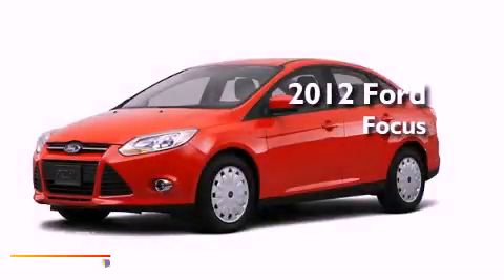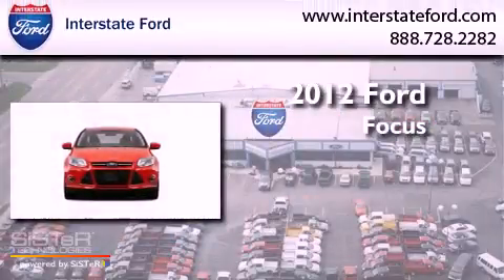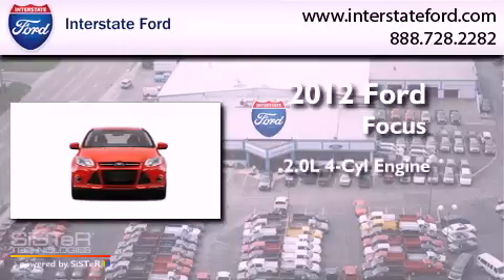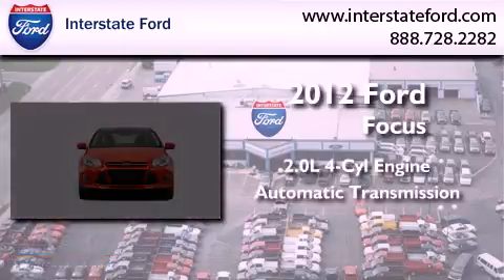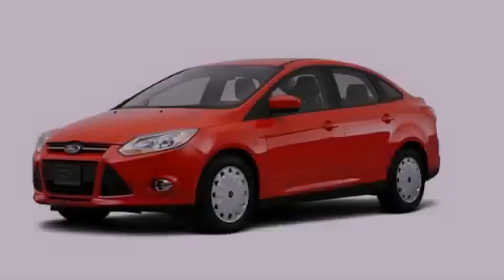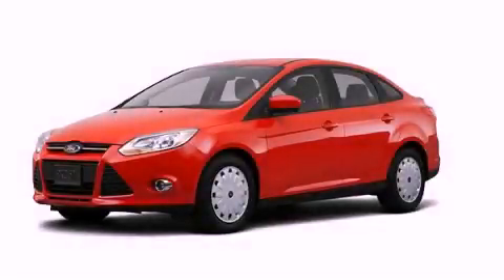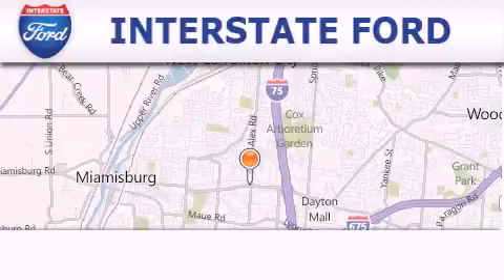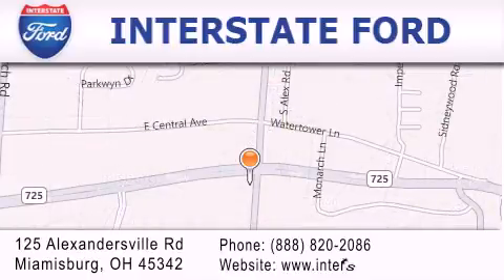2012 Ford Focus Miamisburg OH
Year : 2012
 Make : Ford
 Model : Focus
 Engine : 2.0L 4 Cyl. Fuel Injected
 Trans . : 6 Speed Automatic
 Exterior : Blk

 Stock : 1741

 2012 Ford Focus Miamisburg OH